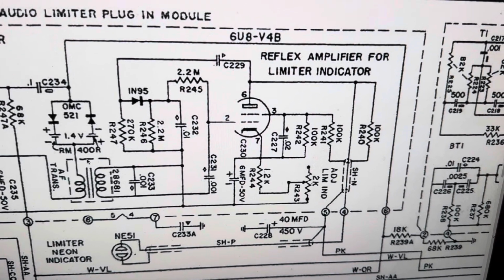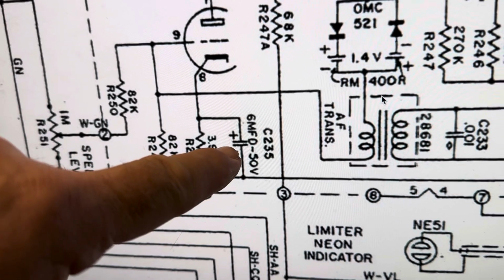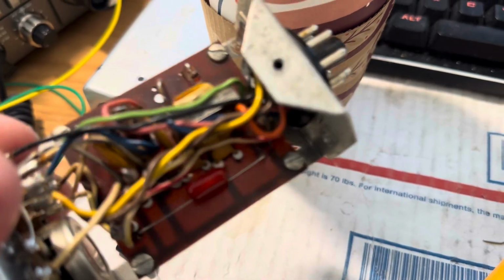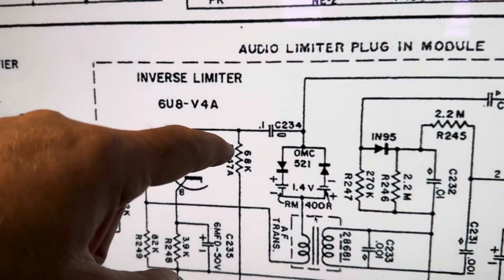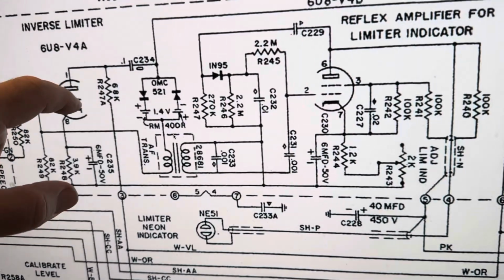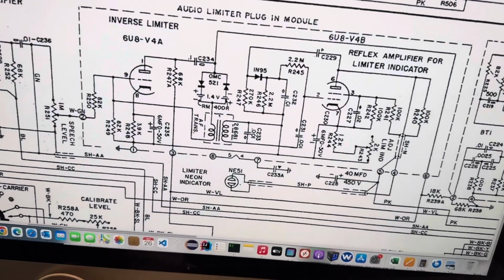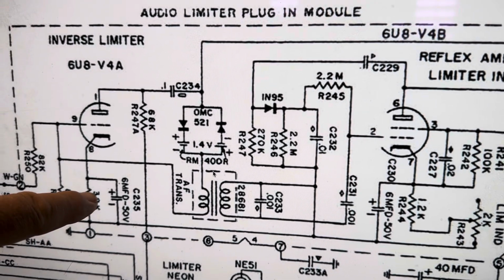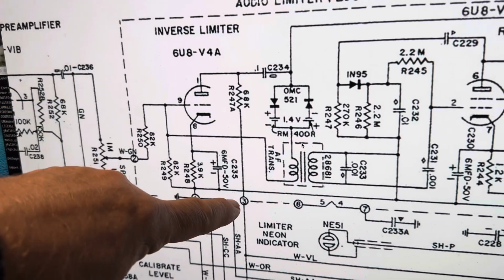Central electronics 100v audio reflex, limiter, amplifier, replace electrolytic capacitors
I am still getting LOW SSB output when the AUDIO FILTER is installed.
If I jump out the AUDIO FILTER I get somewhat reasonable SSB output.

With both the AUDIO FILTER in and the AUDIO LIMITER IN I get about 10 watts SSB output
even with the LIMITER lamp all lit on voice peaks.

I figured if I get the audio limiter module up to full snuff it would hit the audio filter module a little harder.

Maybe I need to hook the audio filter module up to a scope and trace it thru. Ugh. Many more hours I do not want to spend fixing this issue.

There may be an issue with the BIAS to the final tubes in SSB mode too.

Still not sure HOW the BIAS on this rig really works.

Seems the final are slammed and conducting hard on CW mode.

I would like to get the WATTS input meter all calibrated.
But the power supply being OVER VOLTAGE on this rig is probably throwing everything off.

I am not UP for replacing the transformer AGAIN with a lower voltage transformer which then may
get the 340 volt DC B+ line to actually be 340 volts.
And the plate voltage to the finals to be 650 volts or so instead of 800 volts which they are when the
line voltage is cranked to 120 volts AC.

You put so much time into these rigs then there comes a time you gotta fold the cards on the table and call it DONE.